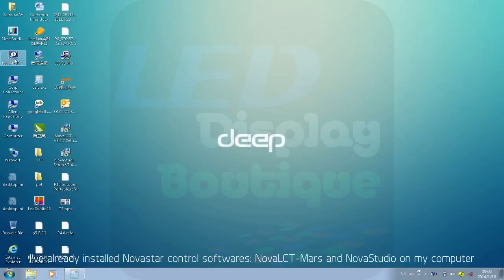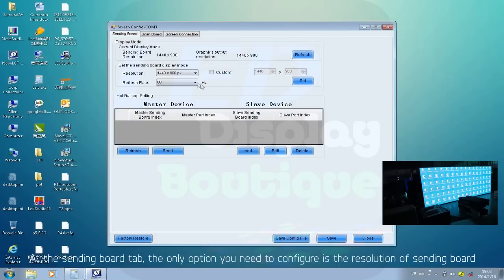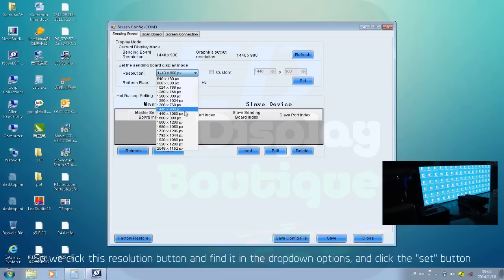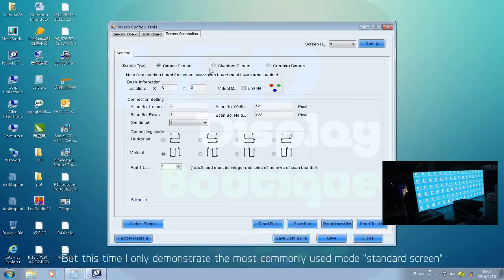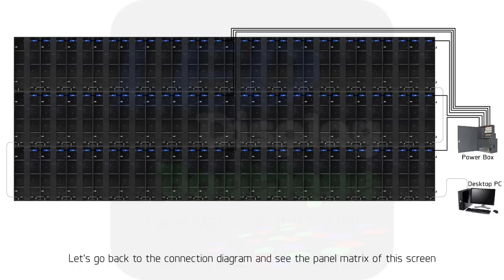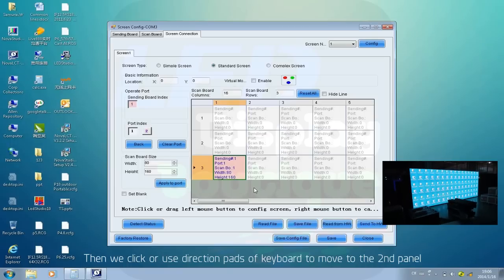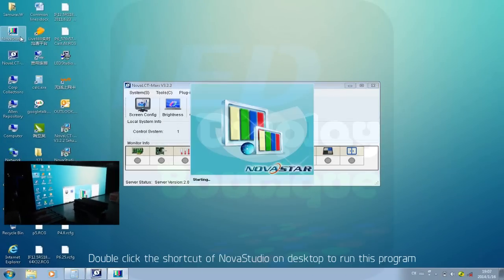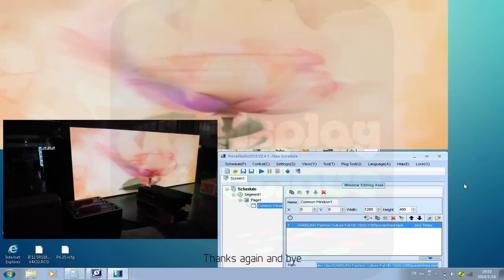LED screen/ LED sign/ LED display control software Novastar beginner tutorial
Welcome y'all to watch my new video about a popular LED screen control system developed by Novastar. This is a beginner tutorial for LED display/ LED video wall beginners to learn the basic operations to configure a LED screen and how to play full screen video/image on your LED video wall. Please leave your question and comments here, I'll try my best to answer.